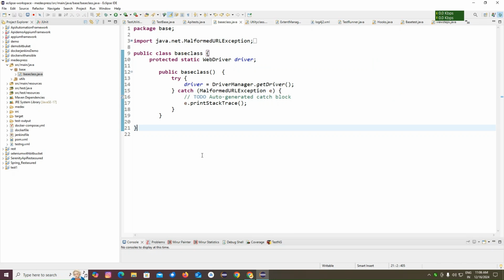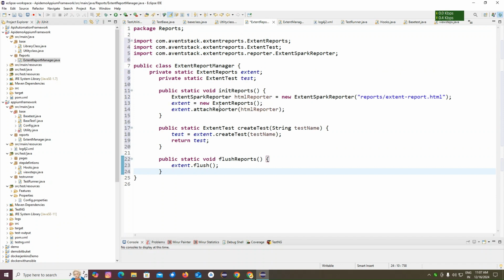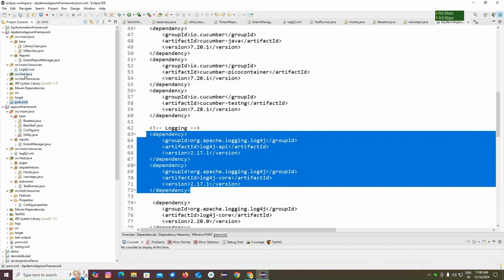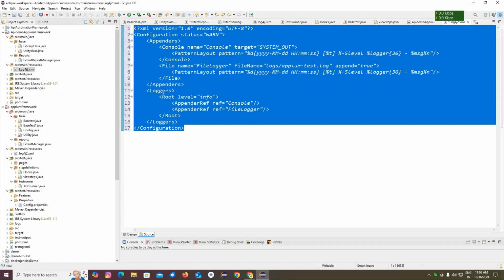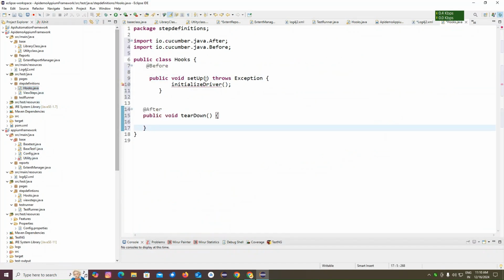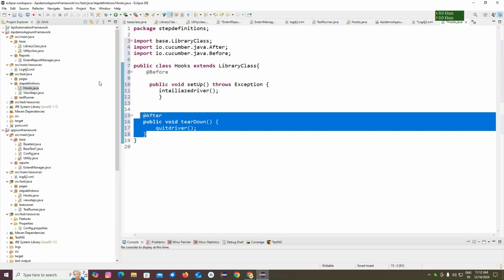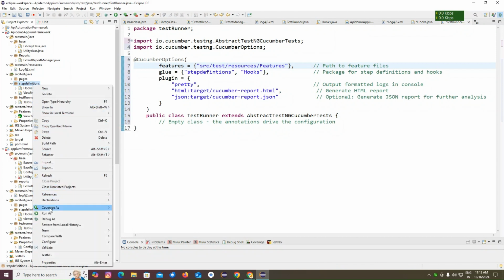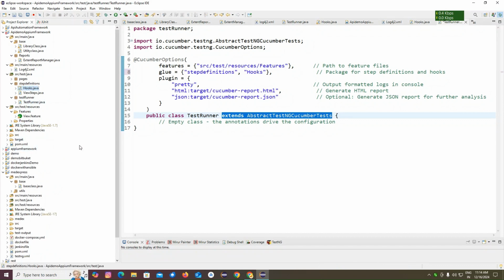Appium- - End - End Framework Adding Test Runner & Extent report| Part 14 | JS Testing Academy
CHANNEL: @jstestingacademy